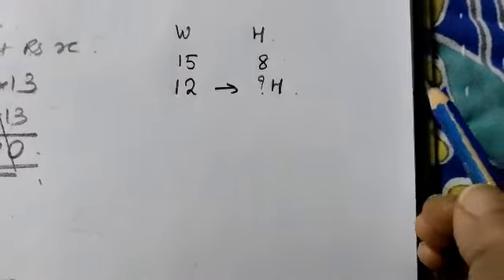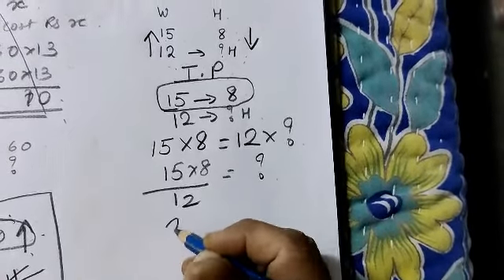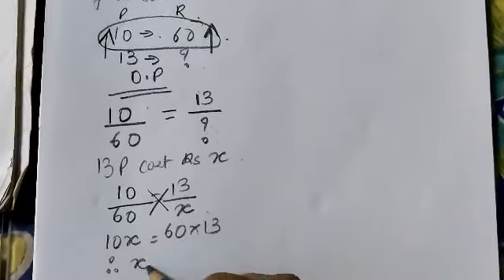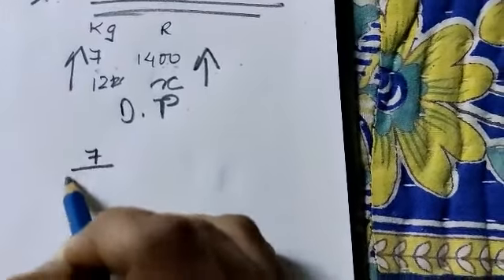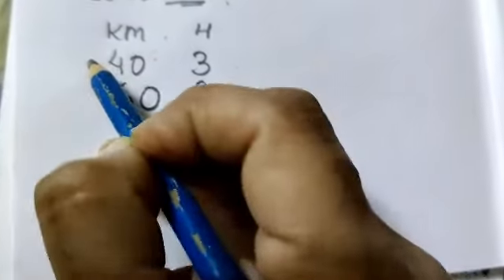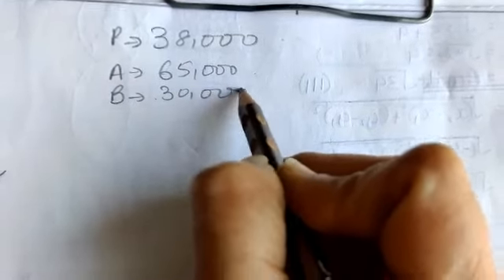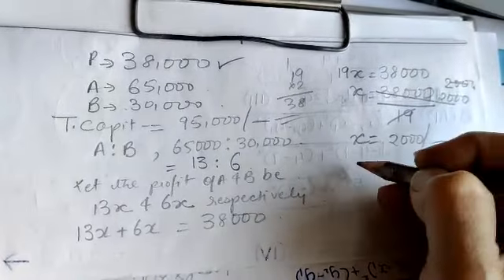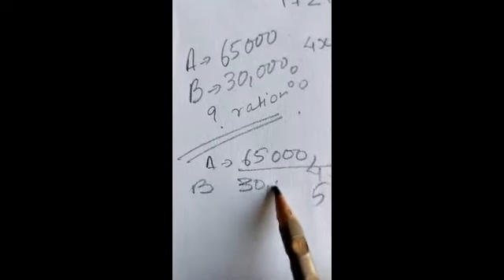DIRECT PROPORTION AND INDIRECT PROPORTION TEXTBOOK SUMS GRADE 7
textbook sums solved